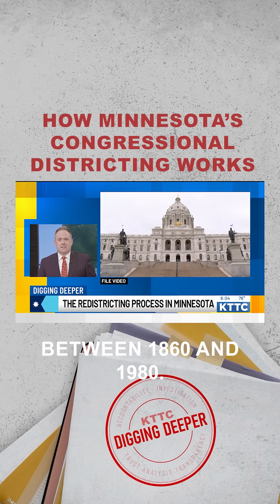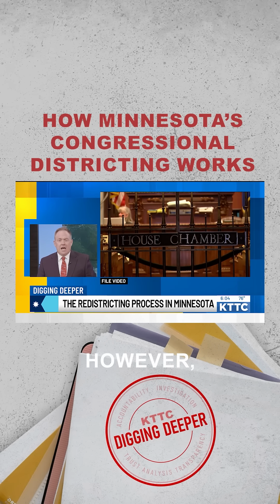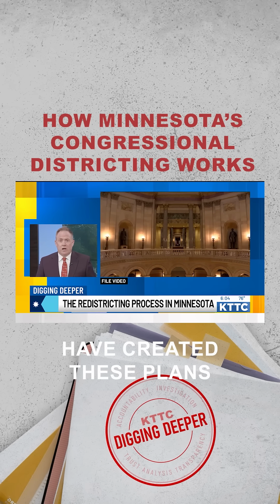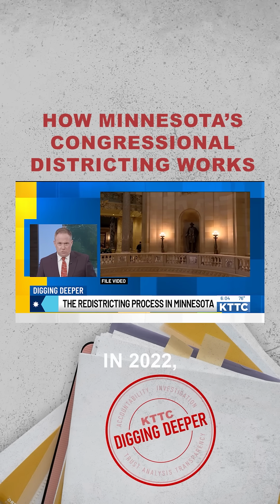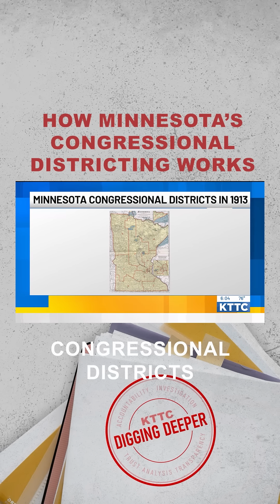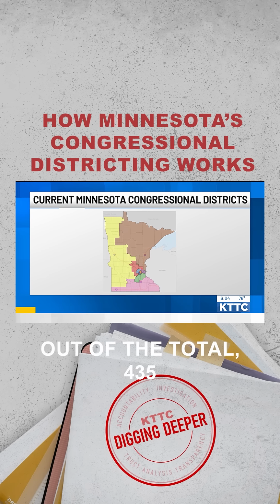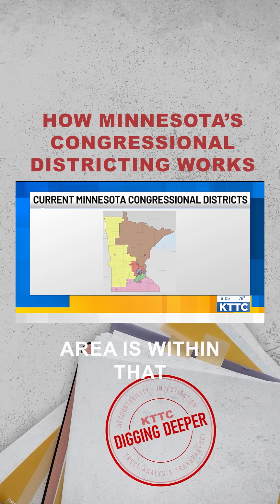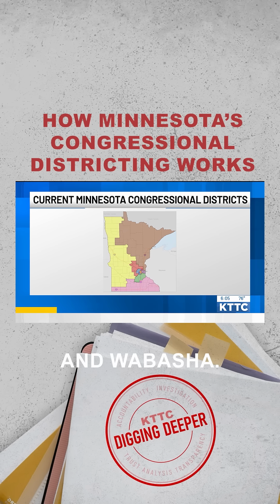DIGGING DEEPER: The congressional redistricting process in Minnesota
A showdown is playing out right now in the Lone Star State, with Texas Republicans and Democrats sparring on an effort to redraw congressional district lines ahead of the 2026 midterms. That debate prompted KTTC to research the current legal avenues of legislative redistricting in the Gopher State.